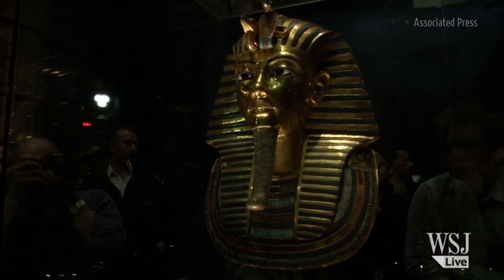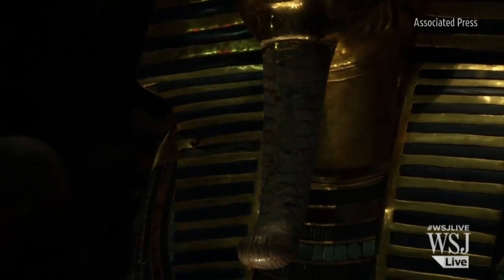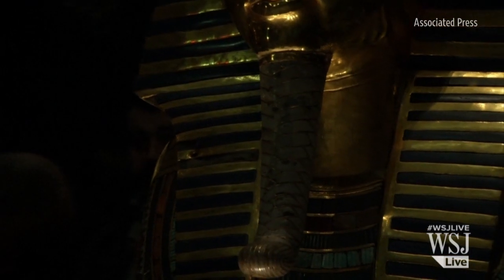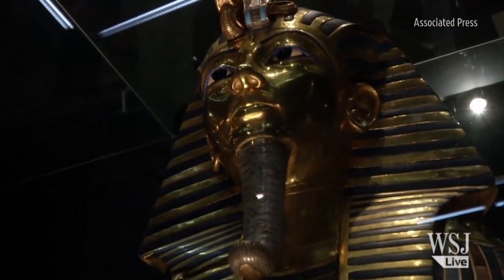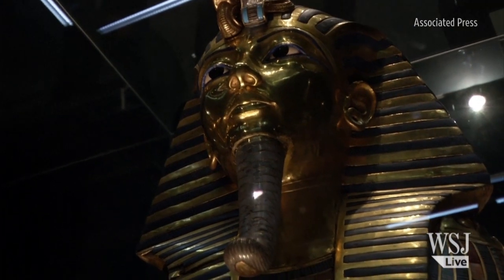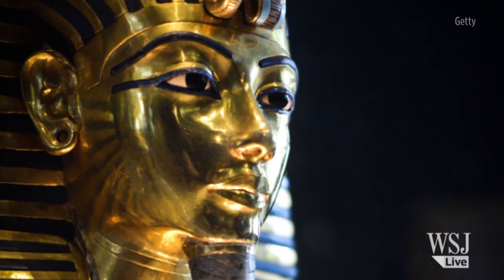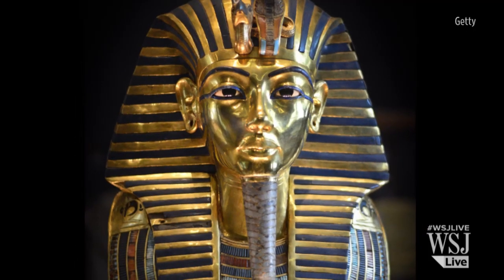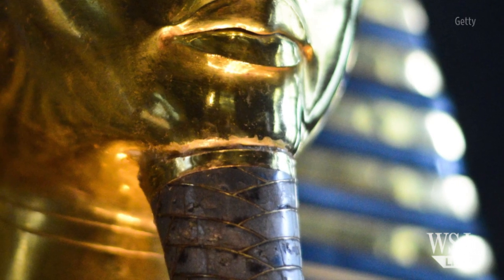Damaged King Tut Mask Can Be Restored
Restoration experts say the damaging expoxy used on the burial mask of King Tutankhamun can be removed and the relic restored. Photo: Getty